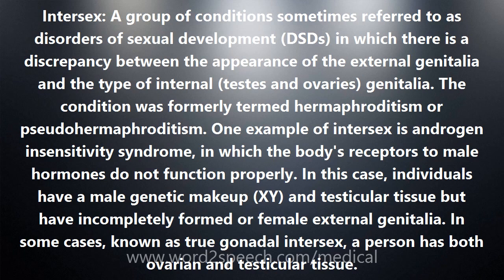Intersex - Medical Definition and Pronunciation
Title: Intersex

Intersex: A group of conditions sometimes referred to as disorders of sexual development (DSDs) in which there is a discrepancy between the appearance of the external genitalia and the type of internal (testes and ovaries) genitalia. The condition was formerly termed hermaphroditism or pseudohermaphroditism. One example of intersex is androgen insensitivity syndrome, in which the body's receptors to male hormones do not function properly. In this case, individuals have a male genetic makeup (XY) and testicular tissue but have incompletely formed or female external genitalia. In some cases, known as true gonadal intersex, a person has both ovarian and testicular tissue.

How to pronounce Intersex
definition of Intersex
audio dictionary
How to say Intersex
What is the meaning of Intersex
Pronounce Intersex
Medical dictionary
Medical definition of Intersex